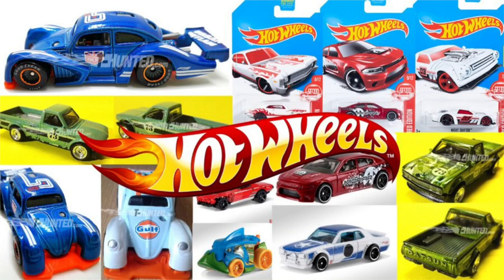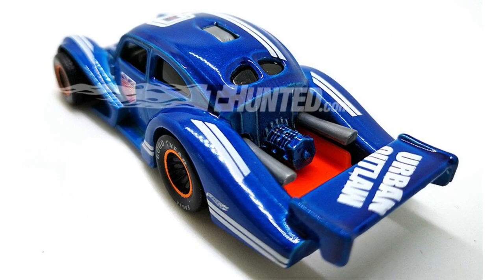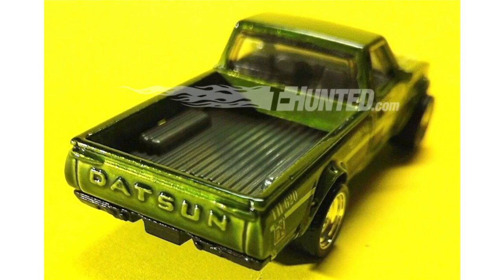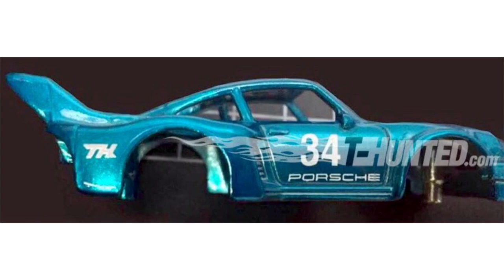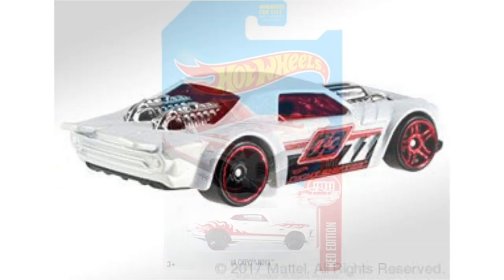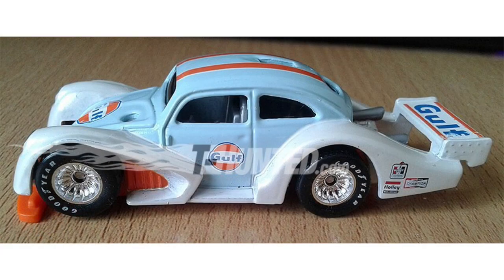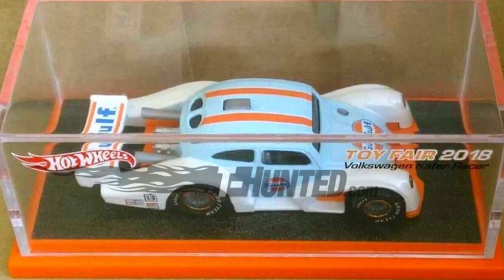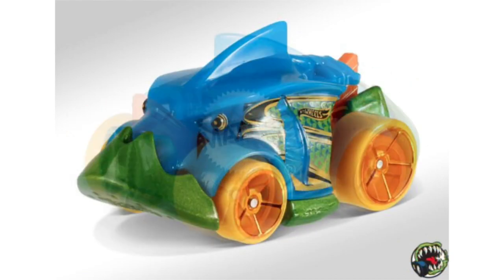2018 Hot Wheels Super T-Hunt Datsun 620, VW Kafer Racer And More News!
The latest 2018 Hot Wheels news includes the first two Super Treasure Hunt models of 2018, a Datsun 620 pickup truck and the Porsche 934.5! We also take a look at new VW Kafer Racer models and other 2017 Hot Wheels cars that are coming soon!